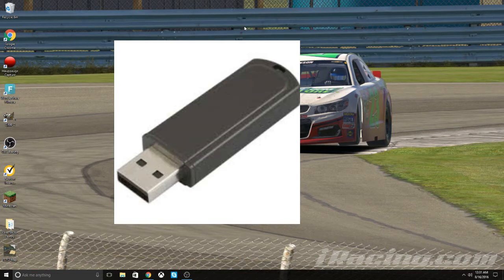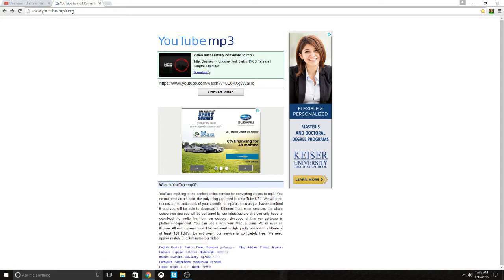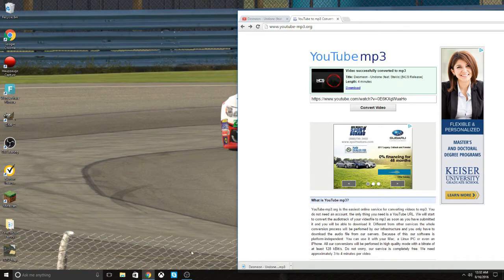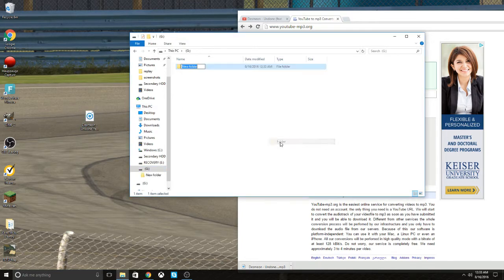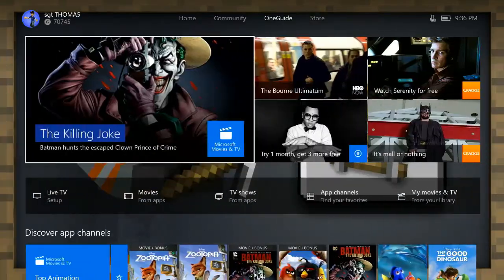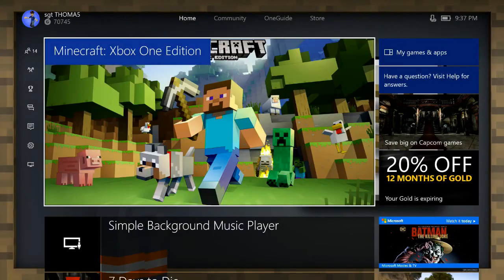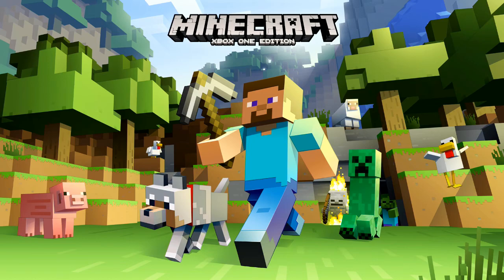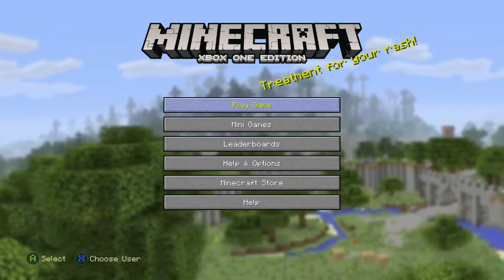How To Play Background Music On Xbox One 2016 "no groove app"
This is a tutorial on how to play background music on the xbox one,

This way you don't use pandora or the groove app this way you are using a usb stick.